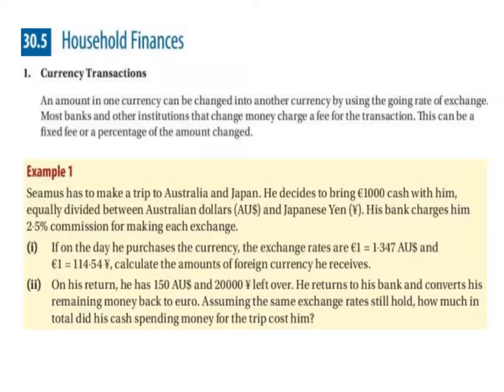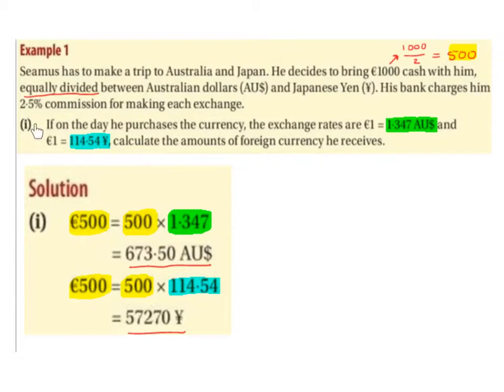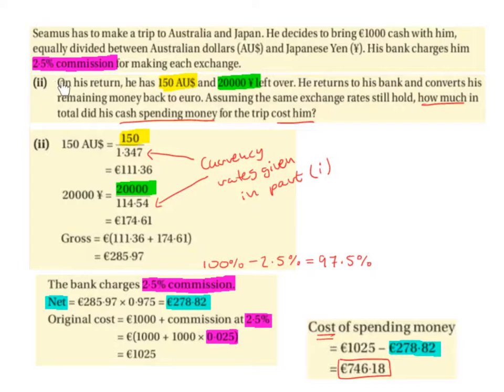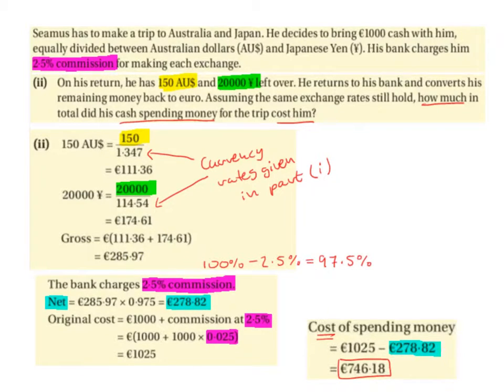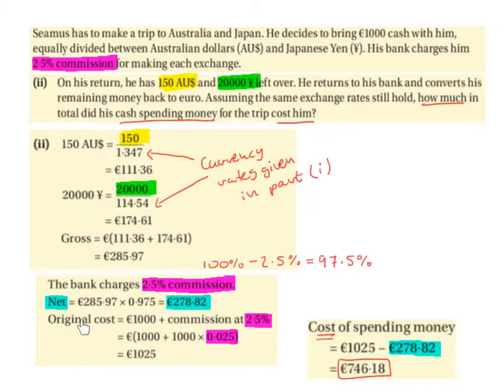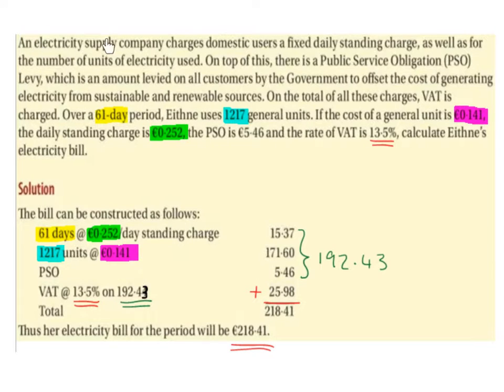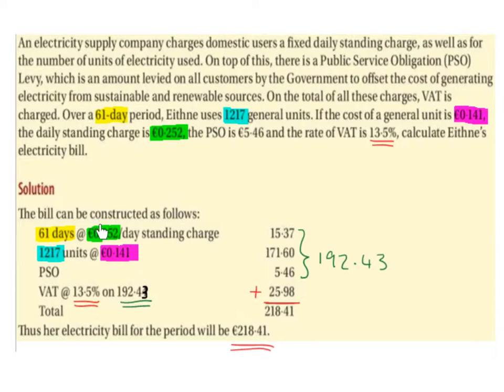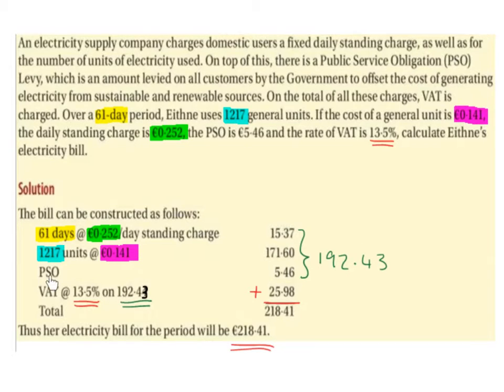LC HL household finances